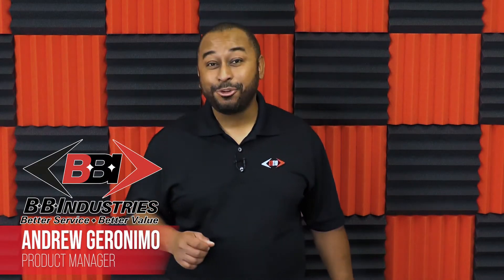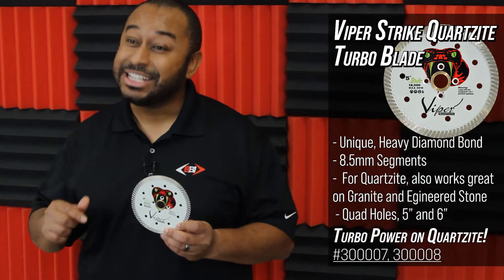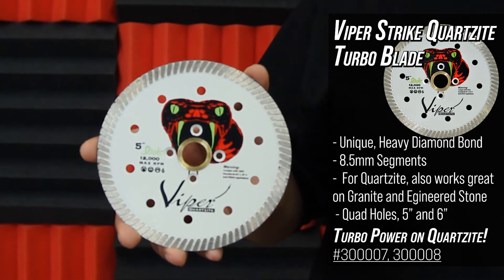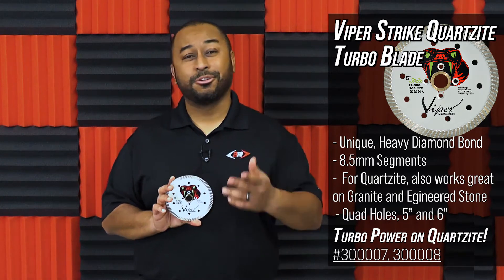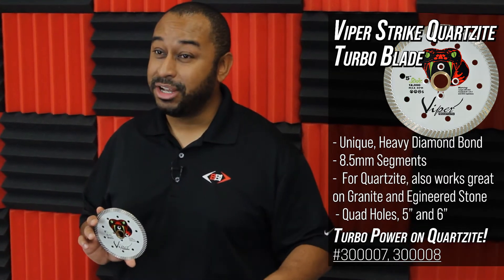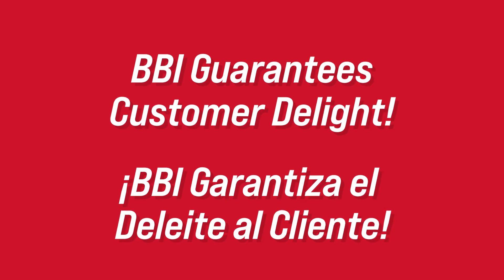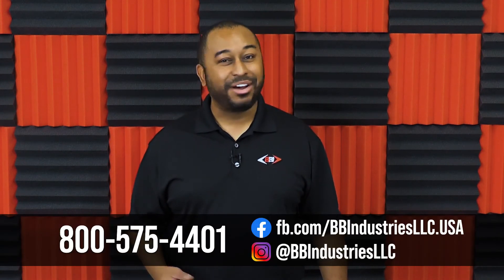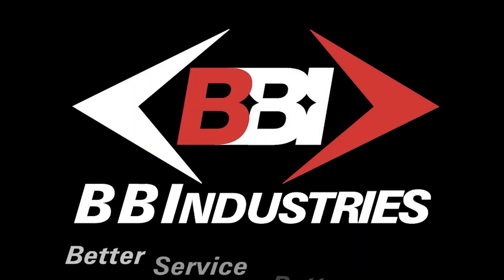Strike Straight Through Quartzite with the Viper Strike Quartzite Turbo Blade!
Need to slice through Quartzite with a grinder or a small wet saw? The Viper Strike Quartzite Turbo Blade is your tool of choice!

Made for Quartzite, but also great on Engineered Stone and Granite. The unique, heavy duty diamond bond cuts clean and fast and has extended life on Quartzite.